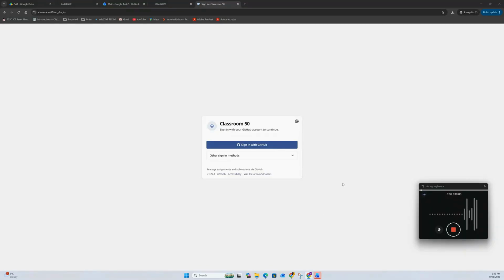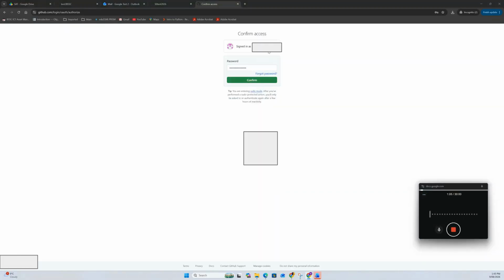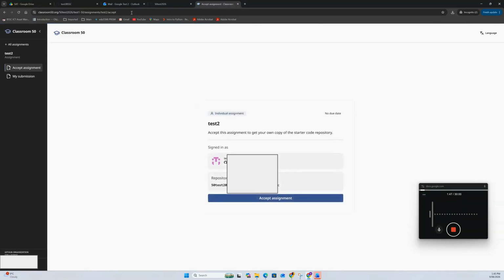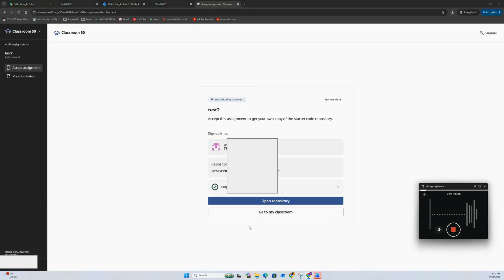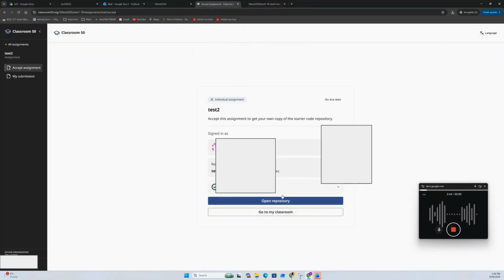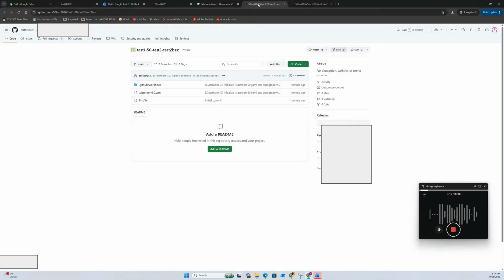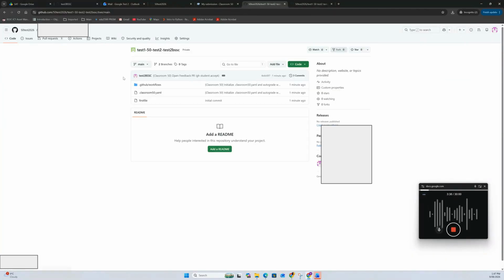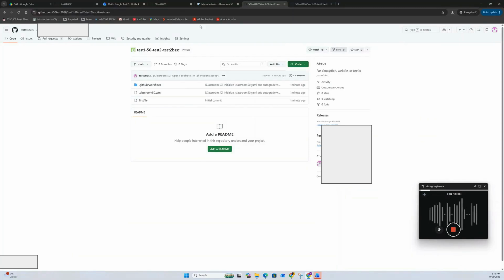Step 6 - Student accepts assignment in Classroom50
In this stage a student needs to be provided with a link to an assignment from Classroom50. The student will need to accept this assignment.